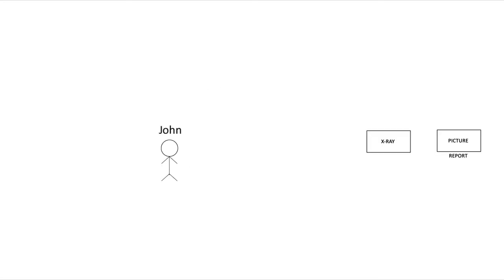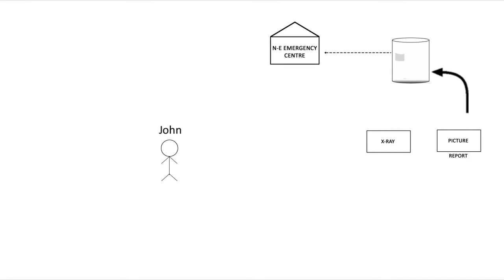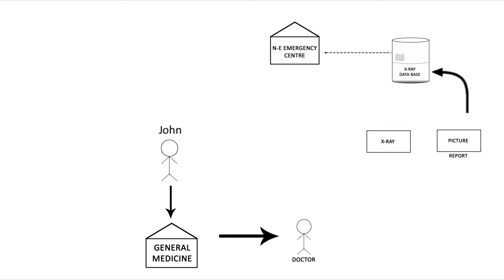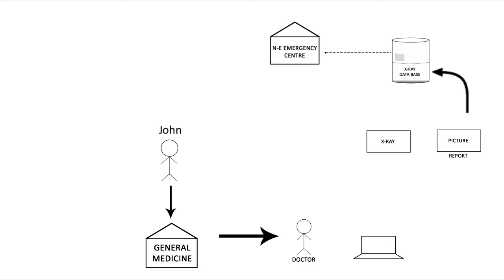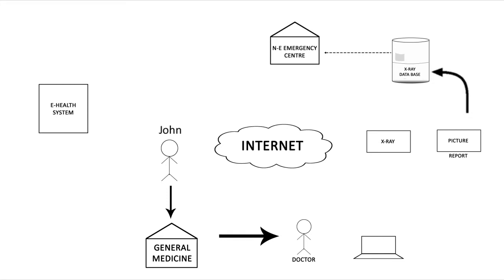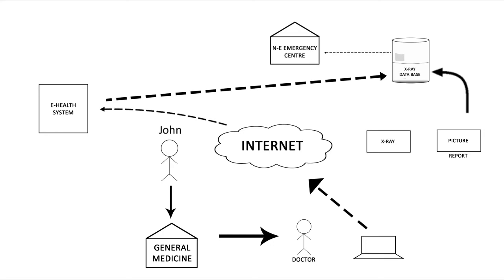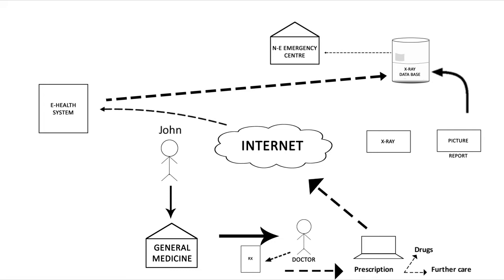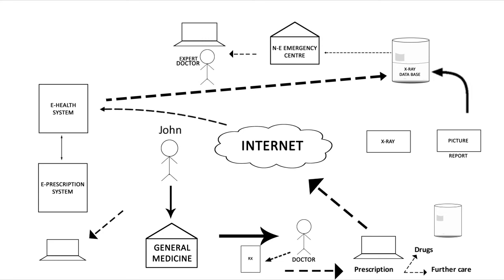E-Health - Flow chart